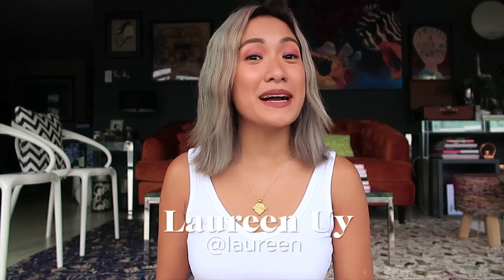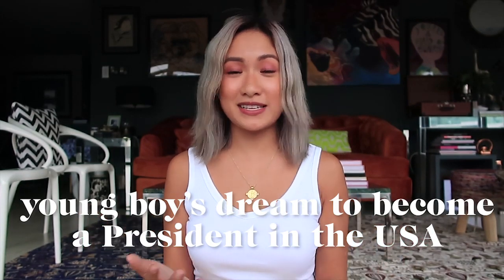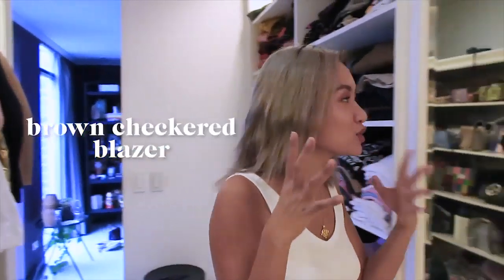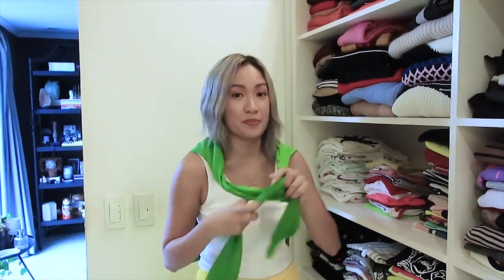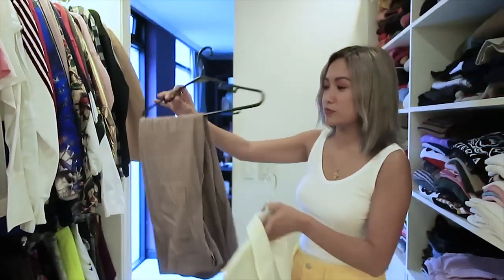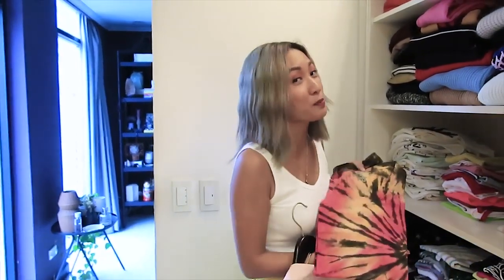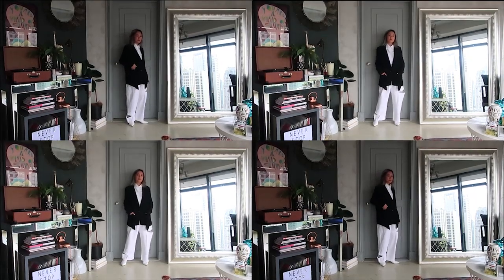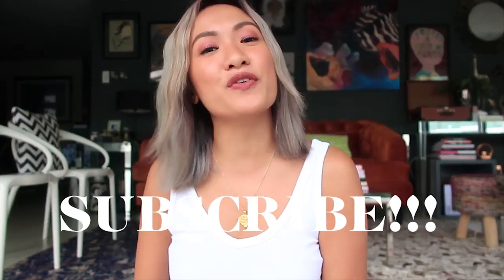High Fashion Looks On A Budget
Look For Less High Fashion Looks On A Budget from Laureen Uy
Inspired by the latest series of Netflix called The Politician, here I am giving you guys a look for less vlog. Had fun playing dress up and giving you a few tips on how you can recreate these looks. Aside from all the fashionable outfits, the series' story is sooooo entertaining-- it's literally BringTheDrama everywhere. So I suggest after watching my vlog, head on to Netflix and watch the first episode. Happy watching guys.